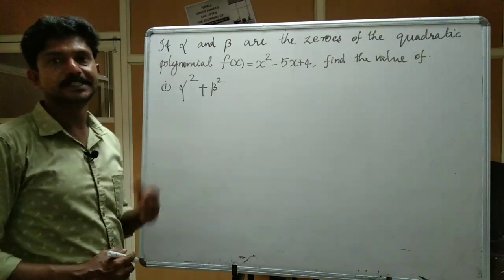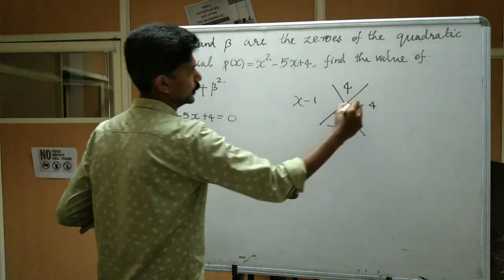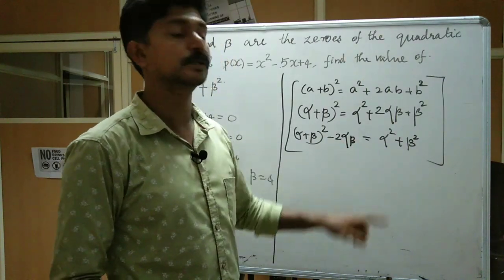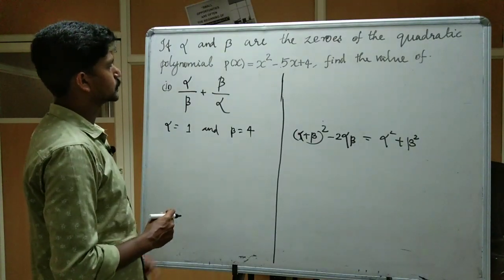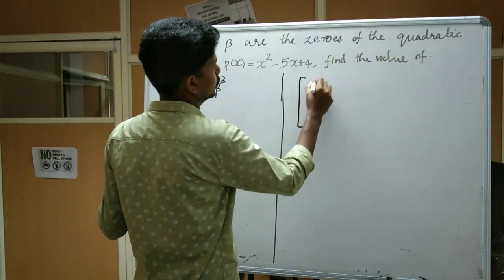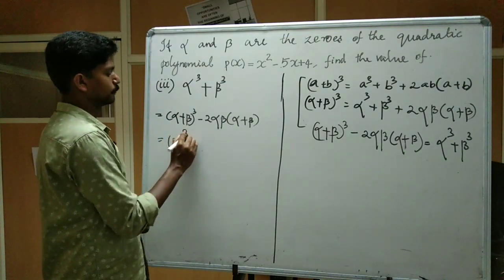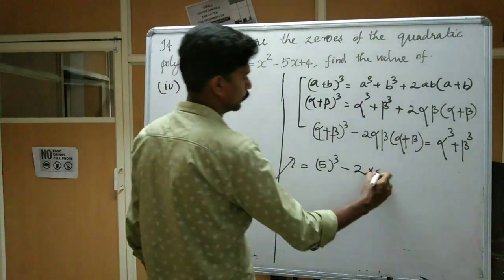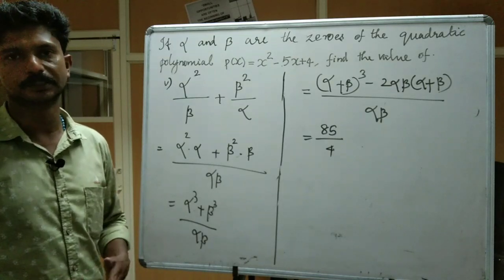CBSE CLASS 10 MATHS POLYNOMIALS PART 7